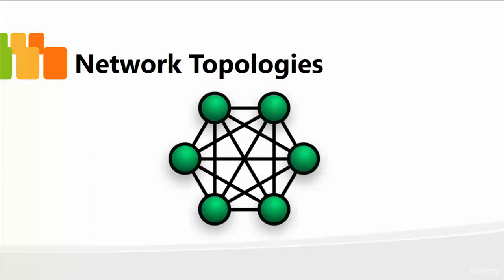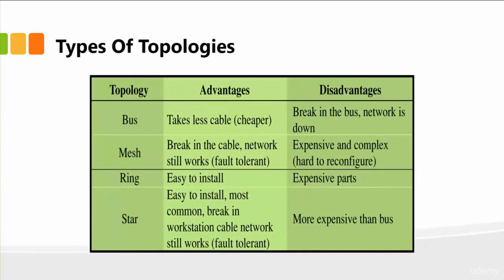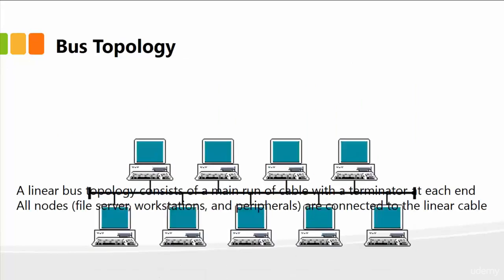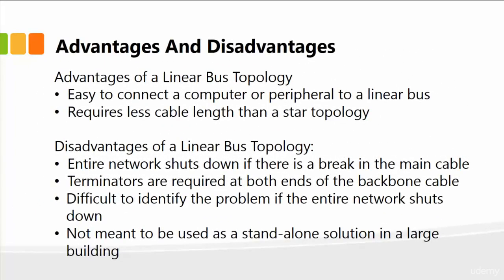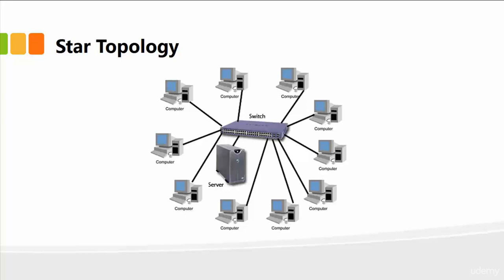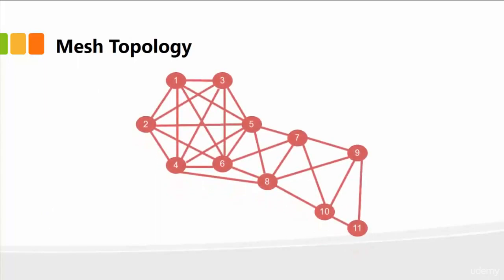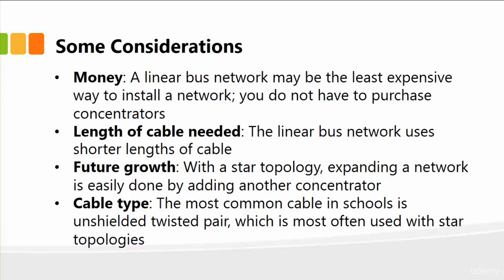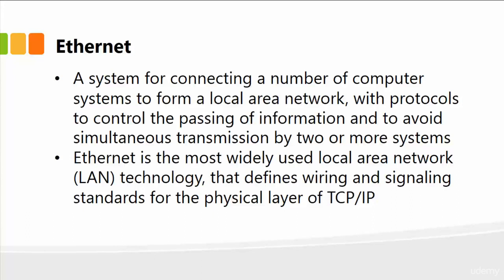004 Understanding Network Topologies - IT Networking Fundamentals For Complete Beginners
004 Understanding Network Topologies - IT Networking Fundamentals For Complete Beginners